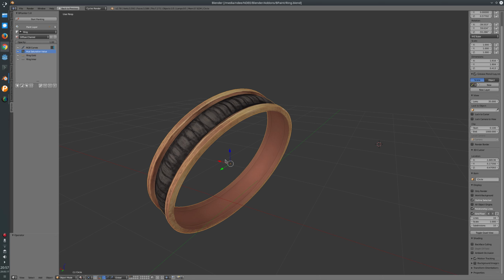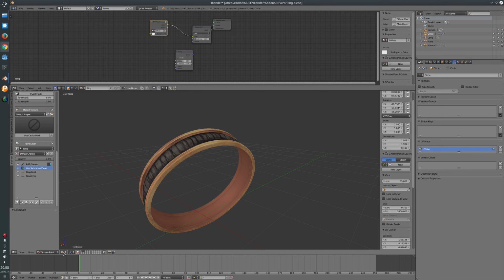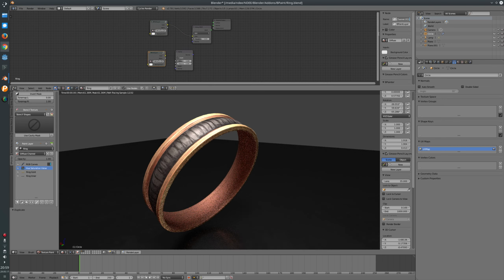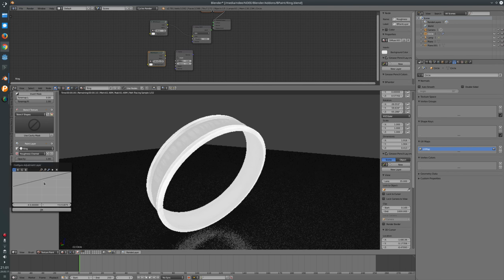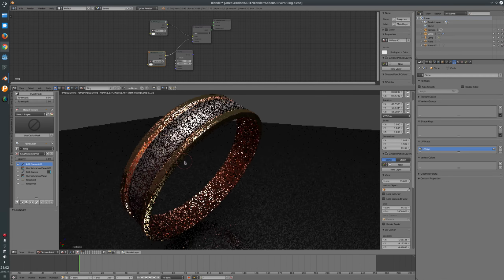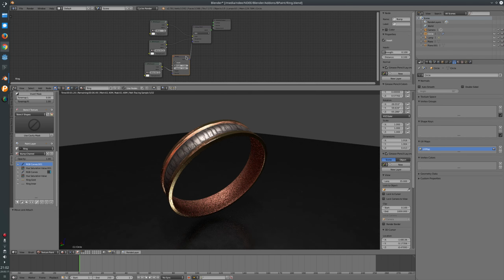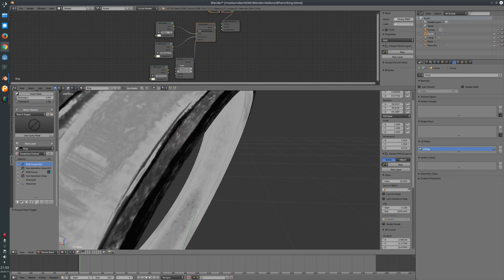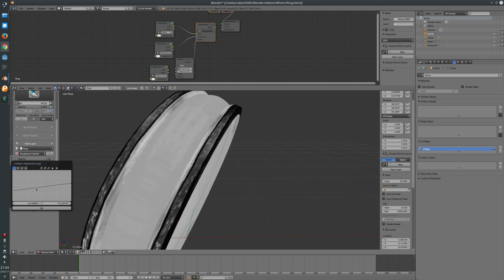BPainter - PBR Workflow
People asked if BPainter supports PBR painting. The answer to that question is yes and no. While it does not offer a painting workflow like for instance Substance Painter, where you can paint into multiple channels, you still have a cool workflow to create pbr materials from just one diffuse texture. In this video I show you how to do that.